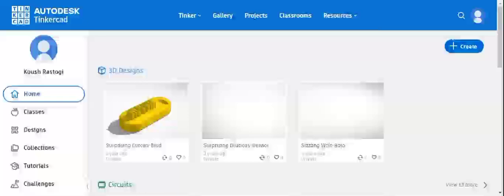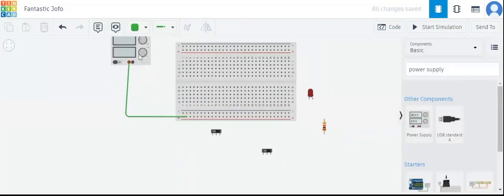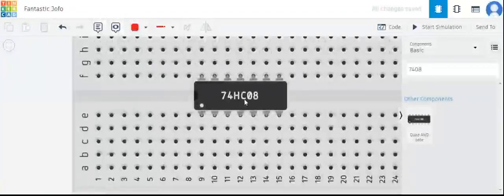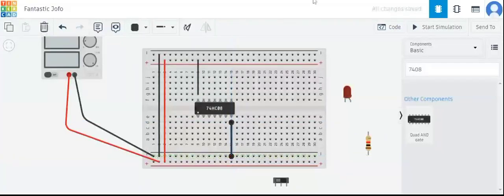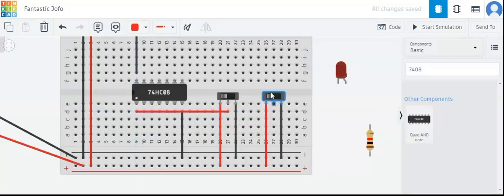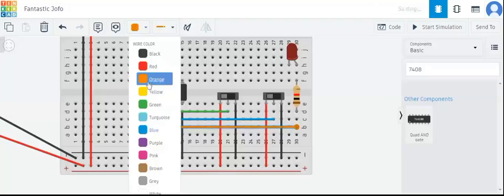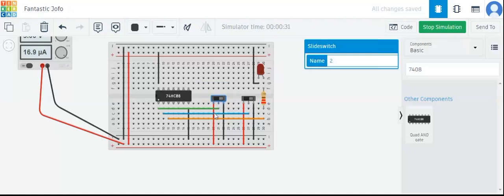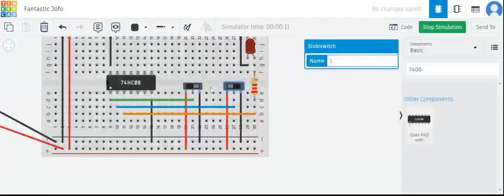Verifying AND Logic Gate Truth Table with 74HC08 IC | Autodesk Tinkercad Tutorial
In this Autodesk Tinkercad tutorial, learn how to verify the truth table of an AND gate using the 74HC08 IC. I'll guide you through designing the circuit, explaining the functionality of the IC, and simulating the AND gate operation with LED and slide switches for input. Whether you're new to electronics or looking to deepen your understanding, this video provides a clear demonstration of OR gate logic in action.